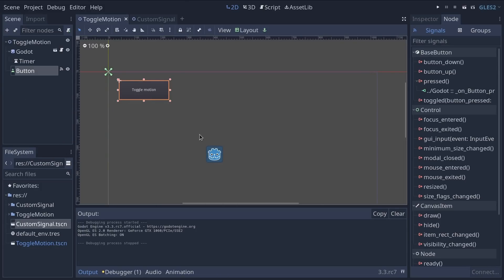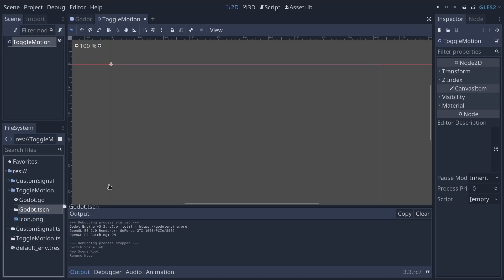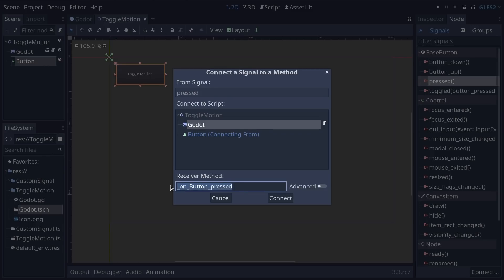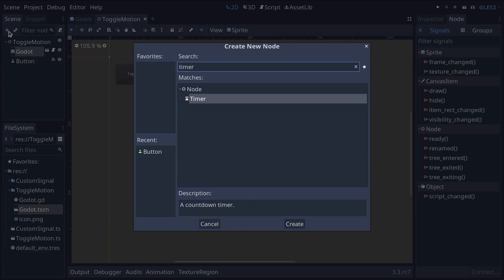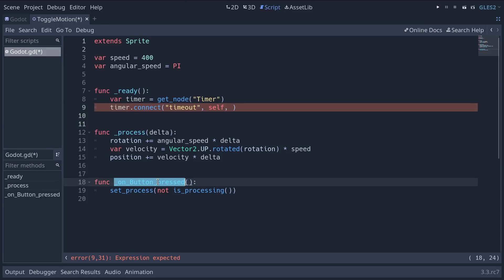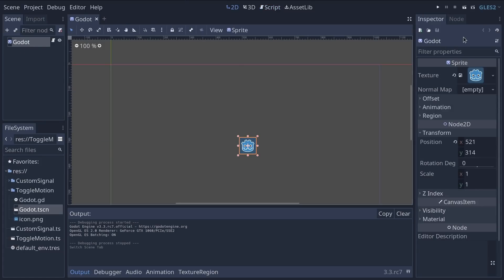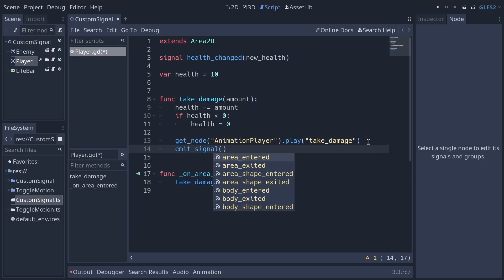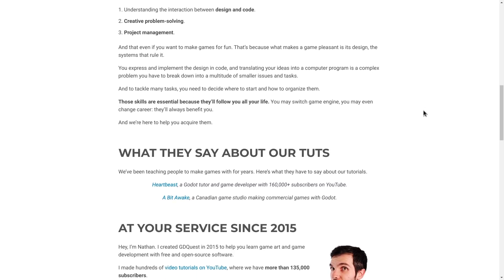How to Use Godot's Signals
In this lesson, you'll learn to connect and use signals both with the editor and code. Then, you'll create a custom signal.

 Early Access Starting Jan 30

00:00 Intro
01:09 Importing the start project
01:49 Project overview
02:12 Toggling motion with a signal
07:22 Connecting a signal via code
11:20 About getting nodes and null errors
12:32 Creating a custom signal